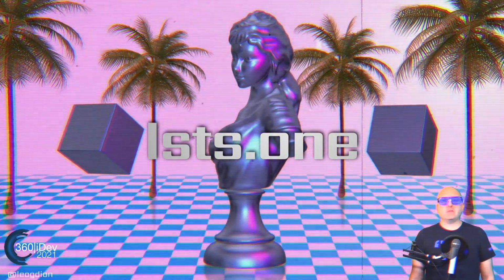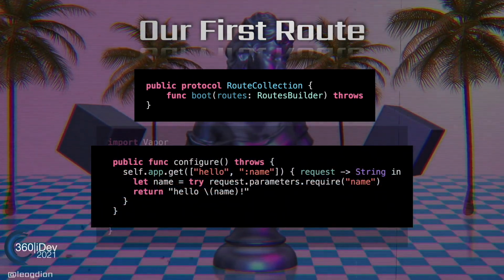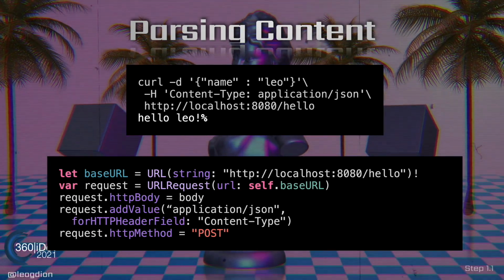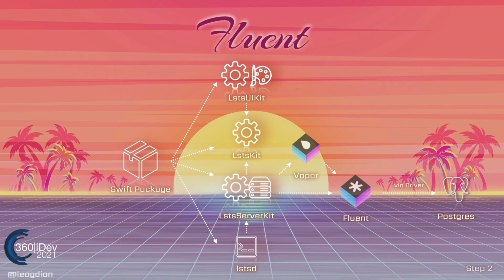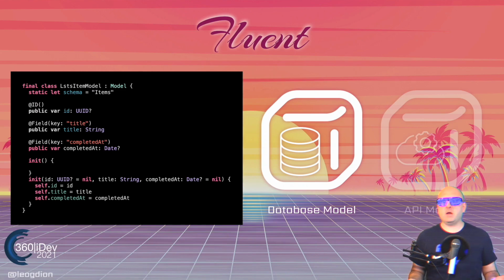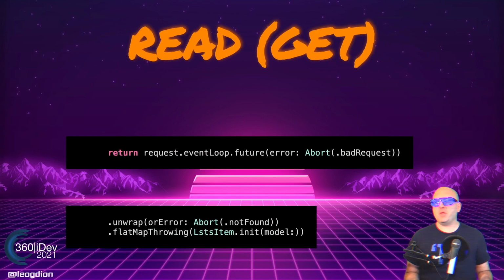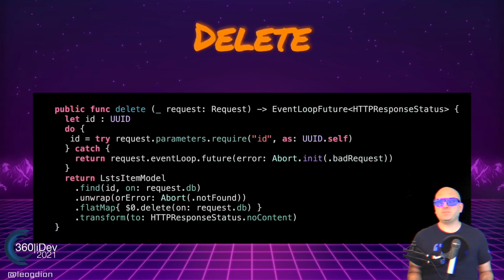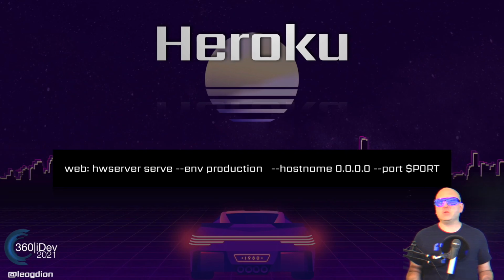Leo Dion: Getting Started With Server Side Swift